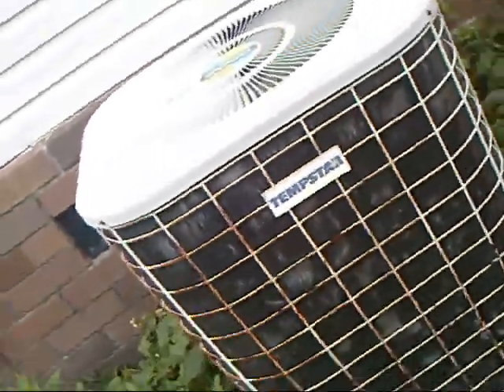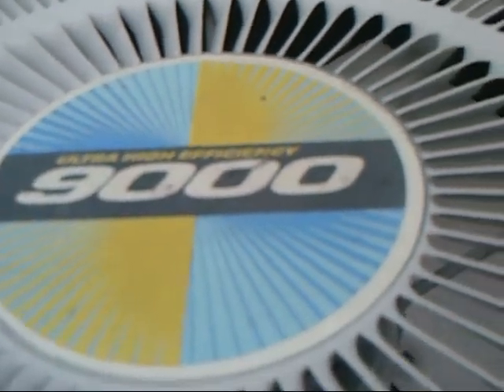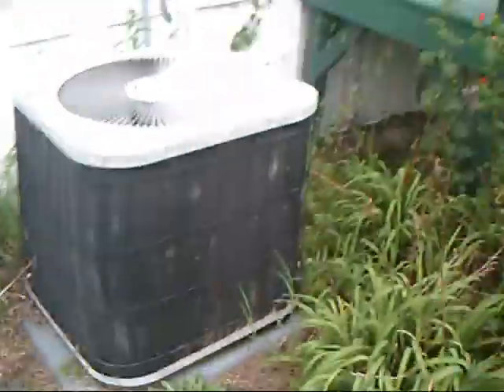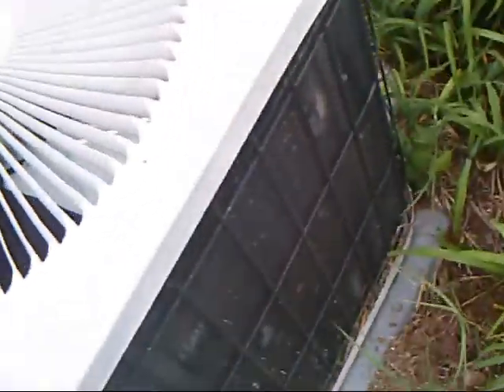air conditioner colaberation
reuploaded..version.